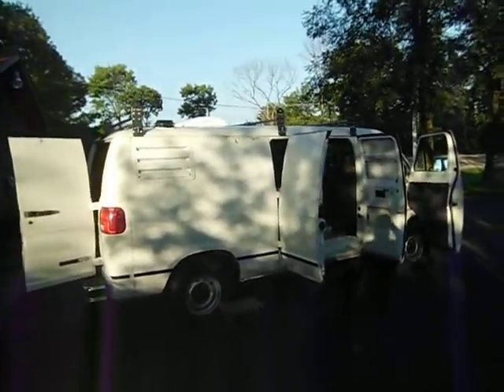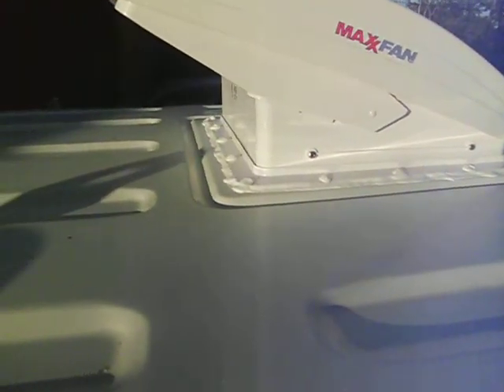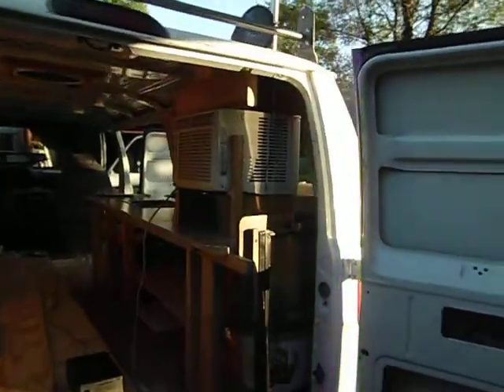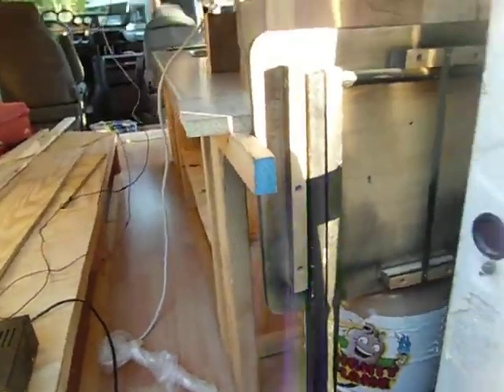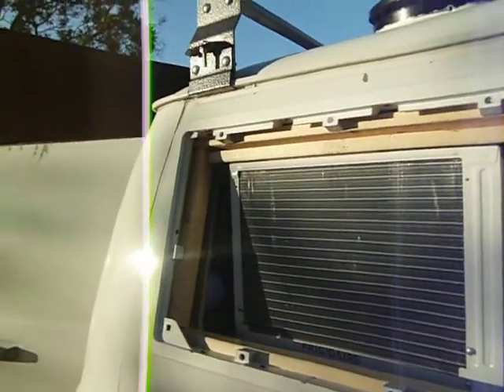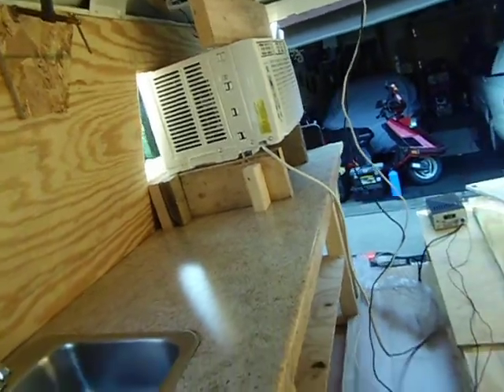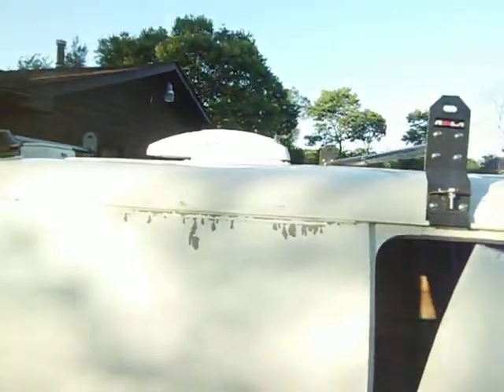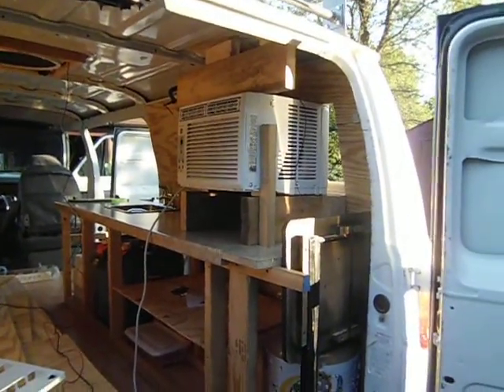1997 Dodge cargo van RV conversion 4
Maxxair fan installed working on air conditioning unit